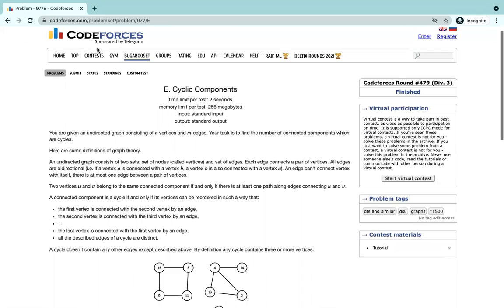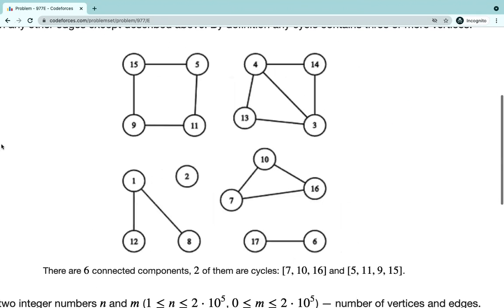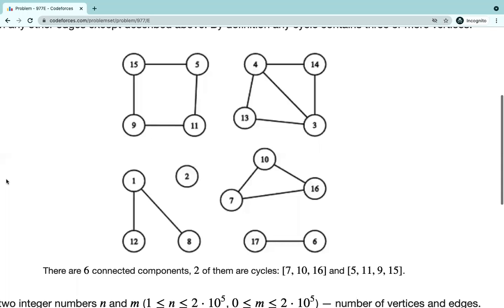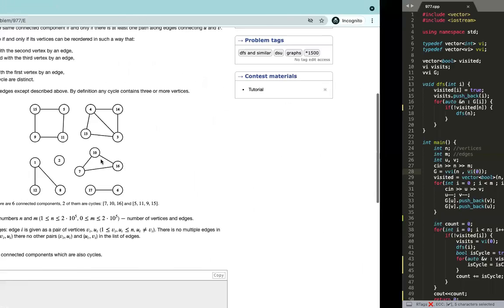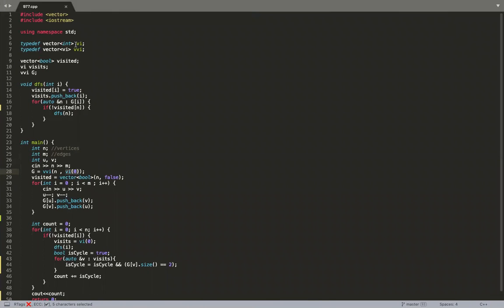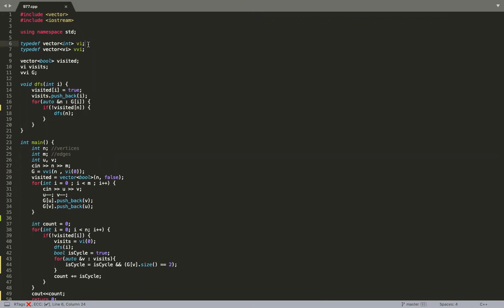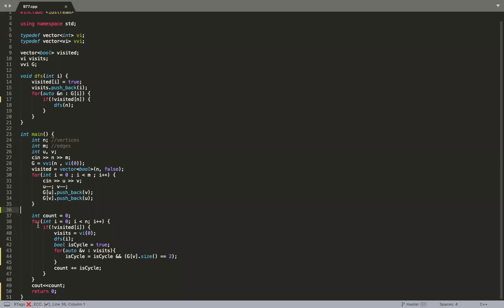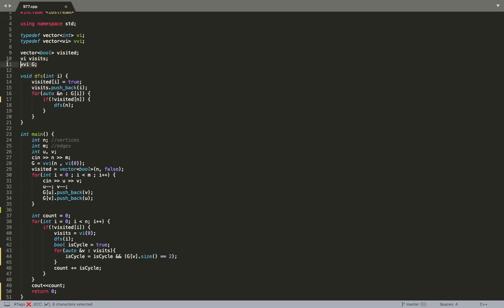Codeforces 977 E. Cyclic Components